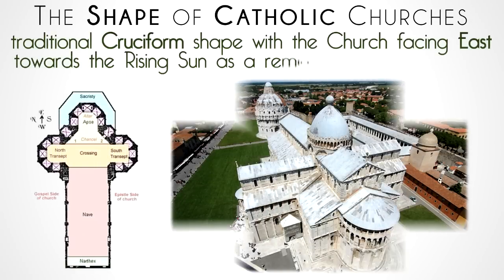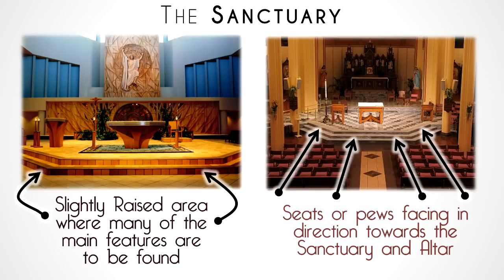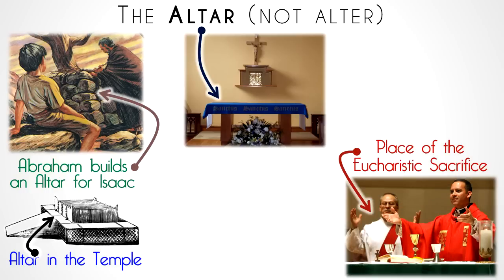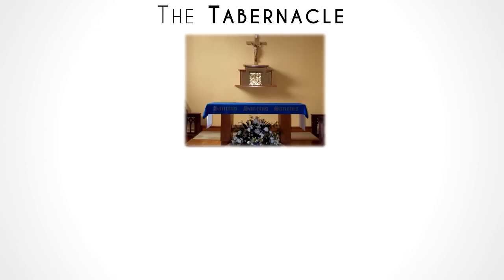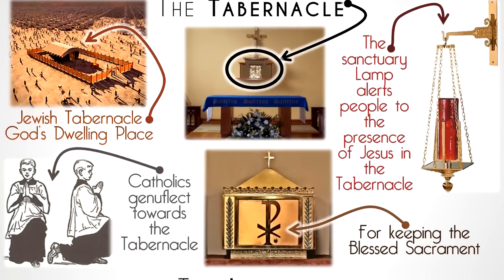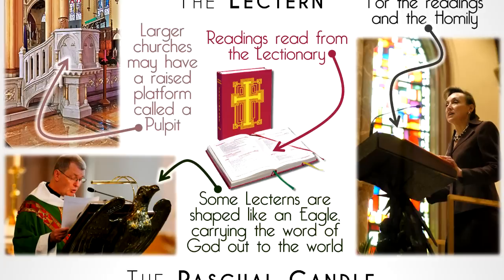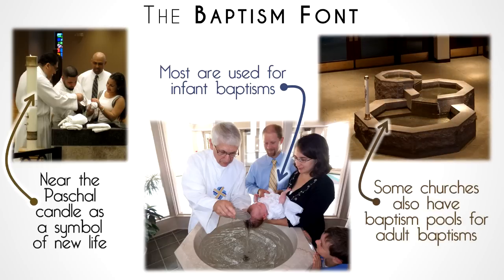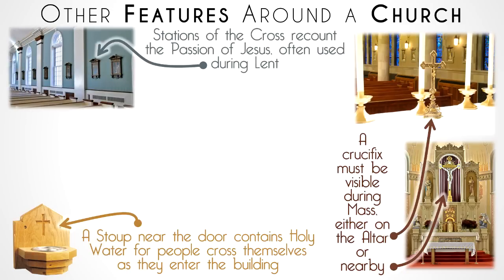GCSE RS Unit 10.3 (Part 5 of 5) Church Features | by MrMcMillanREvis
The last of a series of 5 videos designed for students revising for Edexcel GCSE Religious Studies - Unit 10 - Catholic Christianity. This set of videos focuses on Unit 10.3 - Worship and Celebration. Part 5 focuses on the main features that would be found in a typical Roman Catholic Church